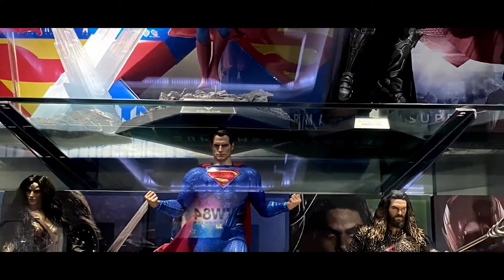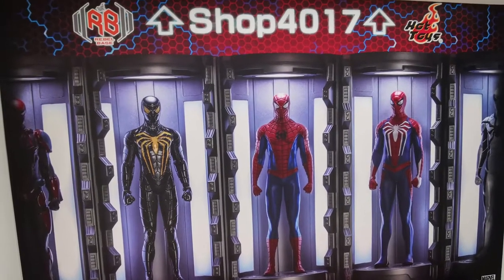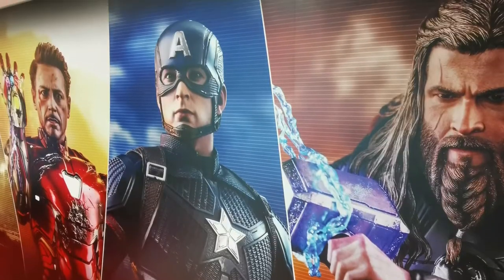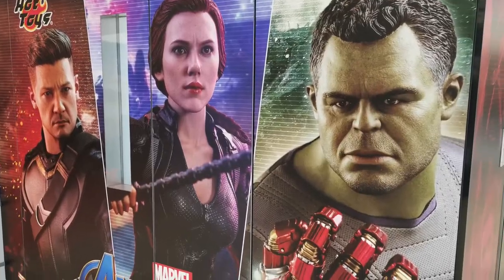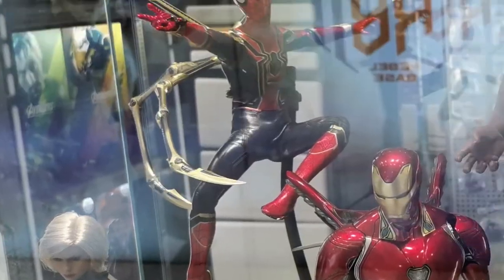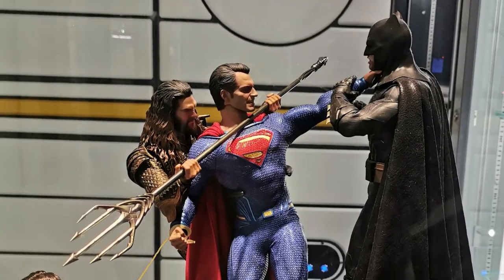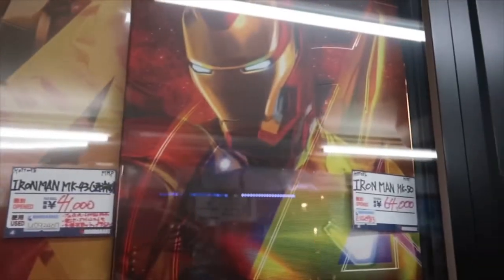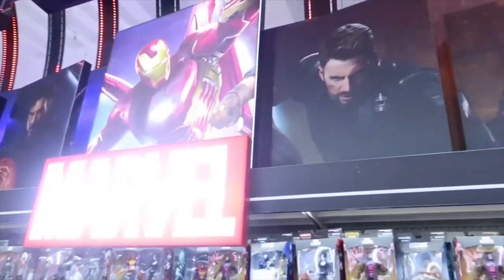Hot Toys Rebel Base. MARVEL & DC DISPLAY 2019!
Welcome to a brand new video where I do a toy hunt at the Hot Toys rebel base located in Hong Kong.

Although the figures cannot be purchased in store, it’s nice to take look at their promotion display and setup for their Marvel and DC figures.

If you been following my channel you will know I’m not a Hot Toys collector (although I do own some) but like to keep up to date on all figure brands regarding our favourite superheroes.

Please excuse images used for this toy hunt as video recording is prohibited at the secret base.